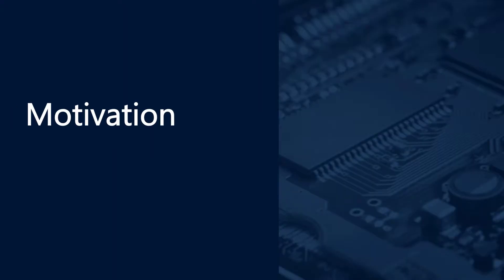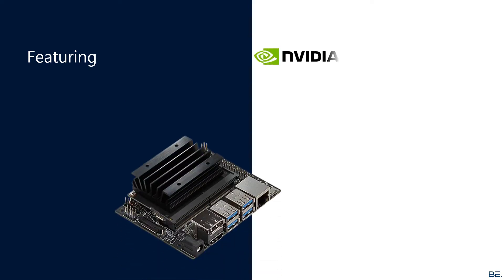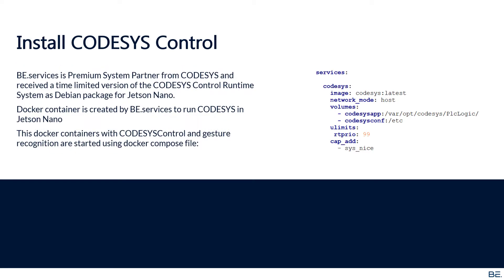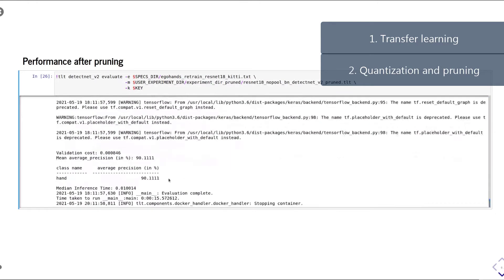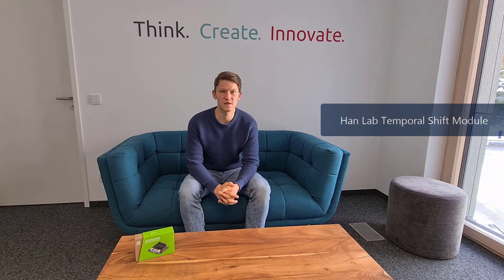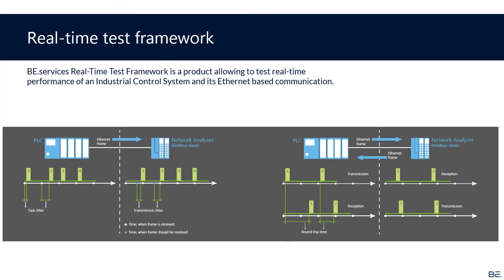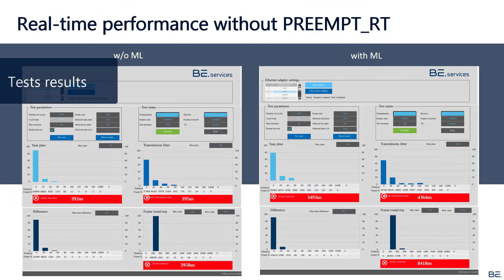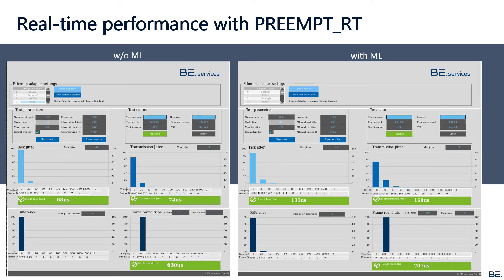NVIDIA Jetson Nano as PLC running AI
RT Linux based running CODESYS, EtherCAT and hand gesture recognition ML model with field demo on a Pick&Place machine